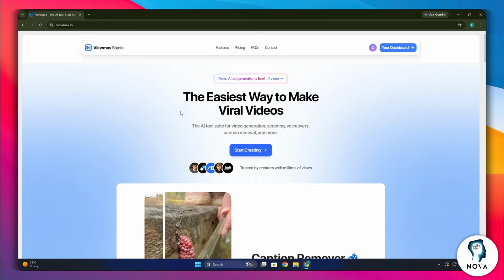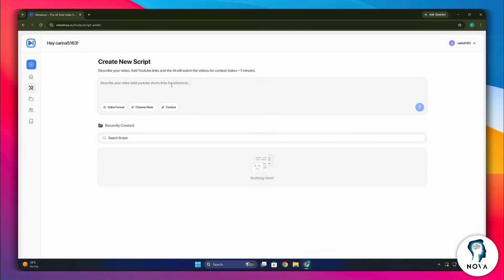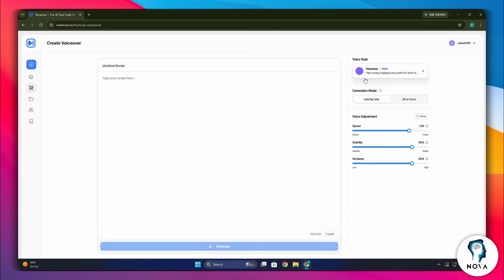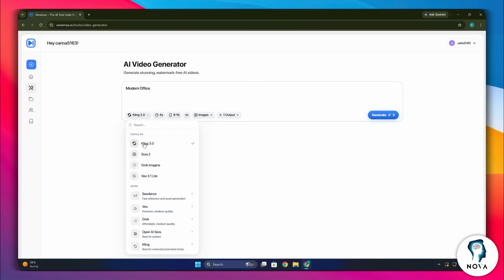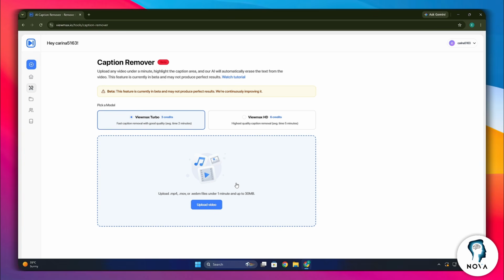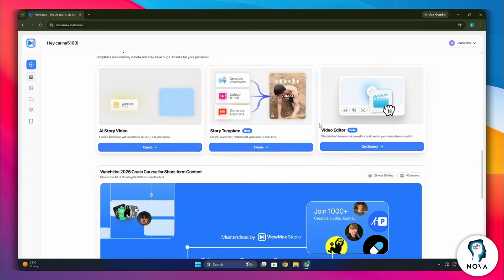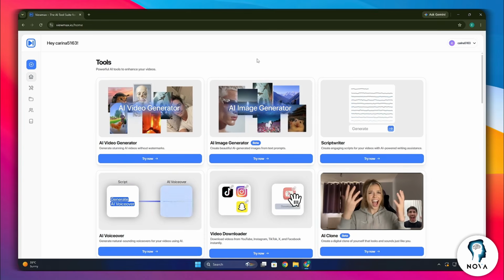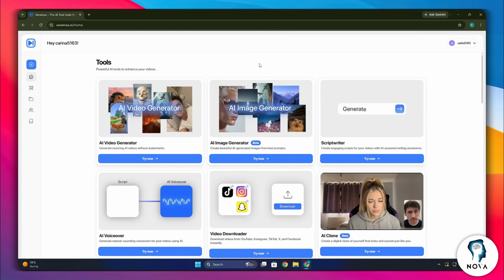Viewmax Tutorial for Beginners (2026) | How to Use Viewmax io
Viewmax Tutorial for Beginners (2026) – How to Use Viewmax.io and explore the platform's features with confidence. Learn how to use Viewmax.io, navigate the dashboard, manage projects, and understand the essential tools available to new users. This video also covers Viewmax setup tips, beginner workflows, and fixes if Viewmax.io is not working properly.